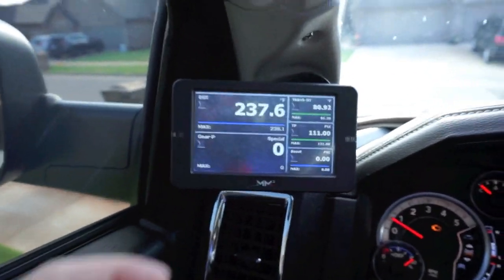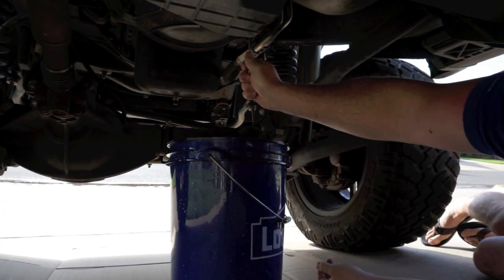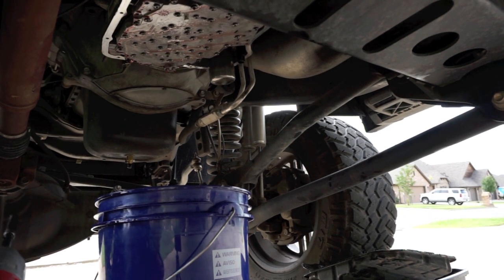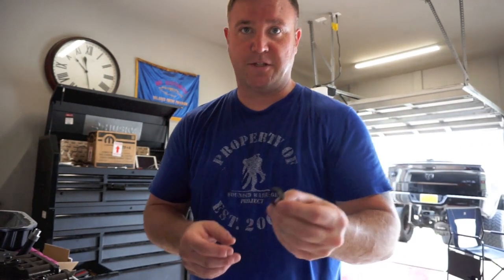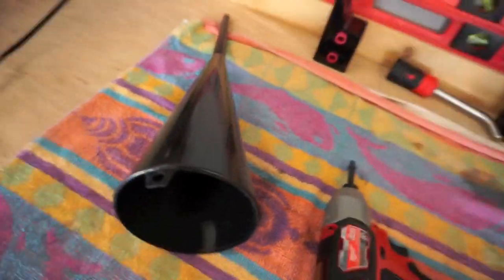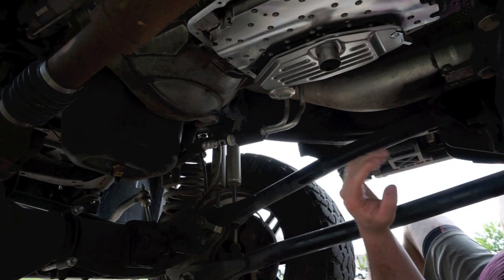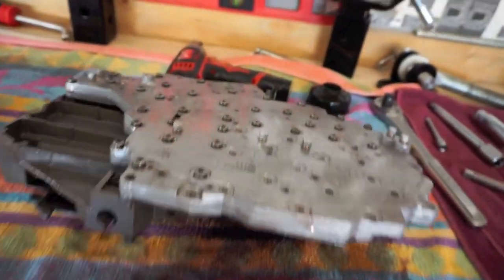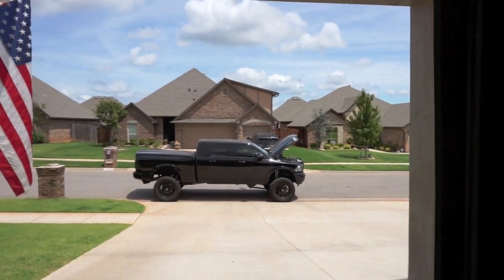68RFE Revmax Valve Body Install...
Thank you everyone for all of your support. You guys a awesome and I appreciate each and every one of you.

This is the first ever video of the Revmax Billet Valve Body install on a 68RFE! This is a simple but dirty job.

2014 Ram 2500 Mega Cab 6.7 Cummins and 68RFE!!!

6” 4 link BDS lift with dual shock hoop with Fox 2.0 shocks
BDS dual steering stabilizer
Steering brace
22x11 American Force Liberty SS
37/13.5/22 Nitto trail grapplers
Rigid industries 20” light bar
Amp Research power running boards
A.R.E hard tonneau cover (For Sale)
Bedrug
Diode Dynamics HID low beams
Diode dynamics LED boards
Klearz headlight reflectors
Double R Diesel tuning
5” FLO pro exhaust with Flo Pro Twister
8” Exhaust Tip
Cat Fuel filter relocation kit
Dirty diesel braided fuel line
pro comp RS-6 rock lights
Fleece fuel filter delete
WCFab S467.7 2nd gen swap
Steed Speed Manifold
WCFab coolant tank
Banks Monster Ram 4” intake horn
Fleece Coolant Bypass kit
ARP exhaust manifold studs
D&J Precision valve cover
ARP 625 head studs
ISSPRO gauges (fuel pressure & boost)
Auto Meter Steering column gauge mount
Paint correction and ceramic coat
Morimoto Tail Lights
Morimoto Fog Lights
Boost Auto smoked mirror lights
WCFab Coolant Pipe
Nitro 4.30 gears
Banks Differential Cover
Revmax Thermal Bypass
Revmax Billet Valve Body
Revmax Deep Pan